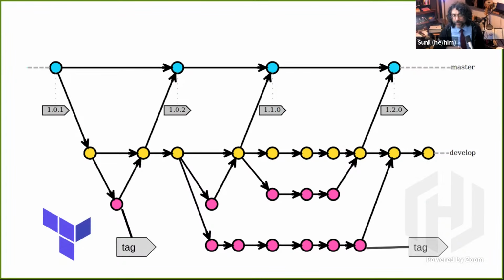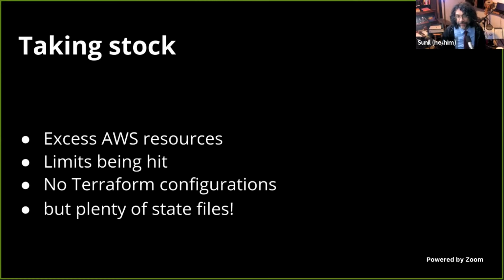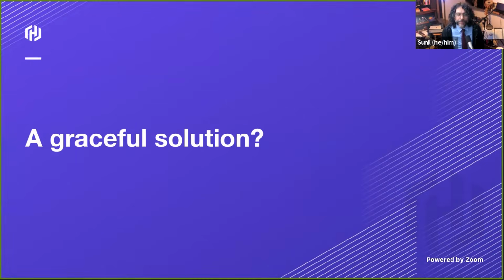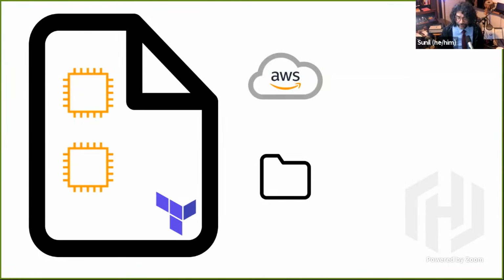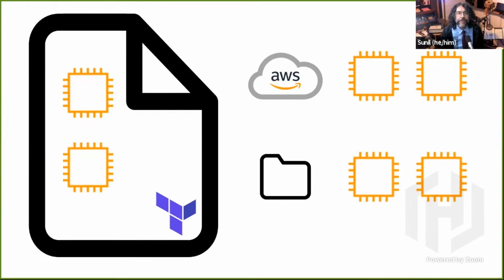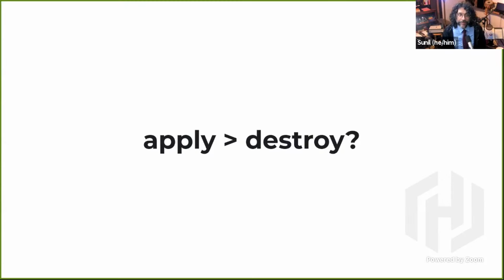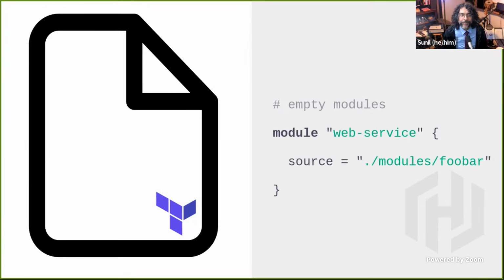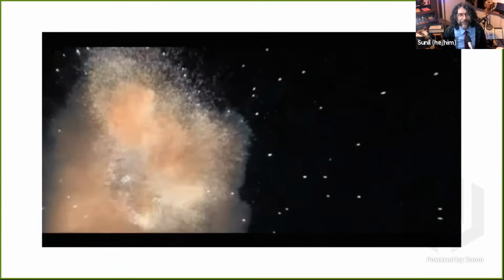Blank Apply: Destroying Without Terraform Configuration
Have you ever created infrastructure with HashiCorp Terraform and then lost the configuration?  If you still have the state, you can painstakingly dissect it to find the resources it made and manually reassemble a configuration, or you can manually destroy the resources.  To save time, there is a much simpler technique that can be summed up as simply a "blank apply."  In this demo you'll see how to wipe away infrastructure in a clean and easy way, along with some of the pitfalls you might run into.

Speaker: Sunil Chopra